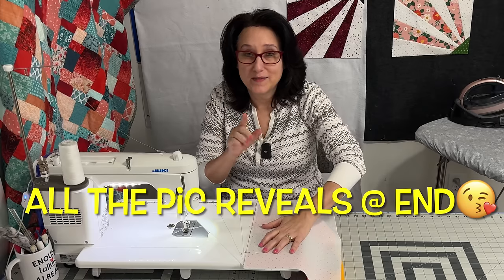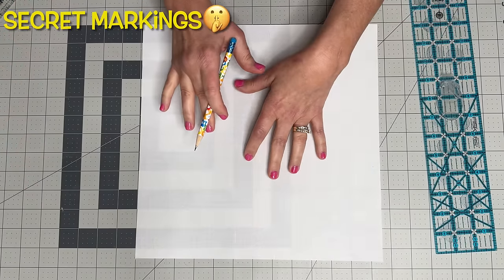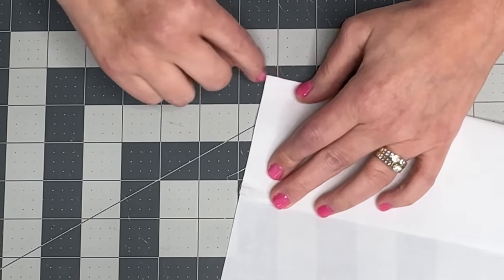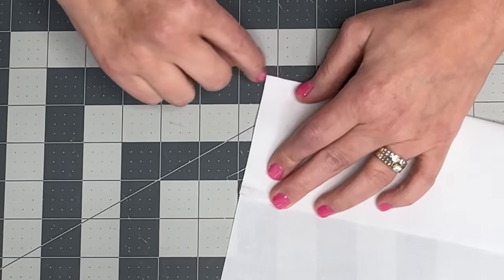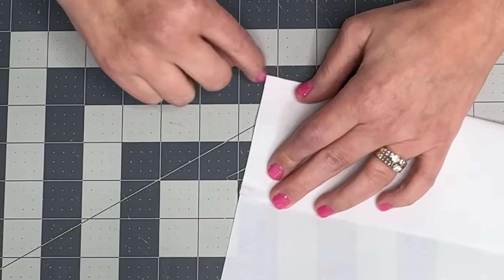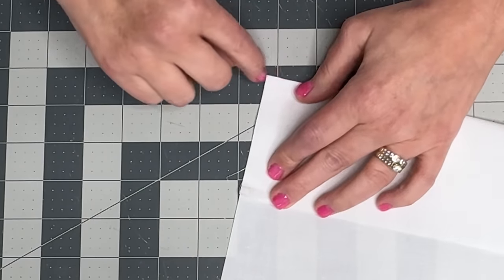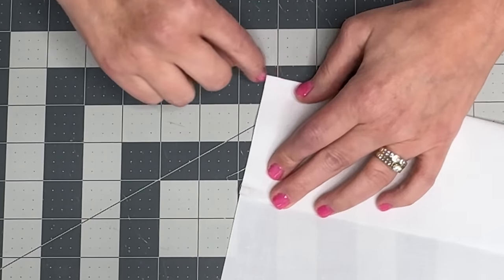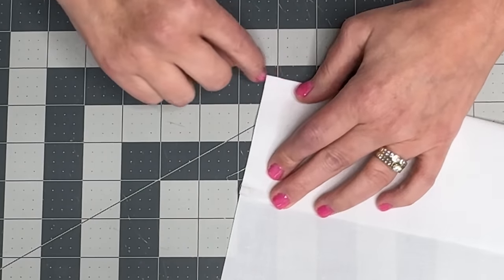💥 KALEIDOSCOPE Quilt Block Tutorial || Controlled Stitch & Flip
🔥It Only Takes 1 Repeated Quilt Block To Make My STUNNING Kaleidoscope Quilt Pattern. ENJOY A FREE Quilt Block Pattern For My Version Of The Kaleidoscope Quilt Block. I Will Take You Step By Step In This Detailed Kaleidoscope  Quilt Block Tutorial. I Use A "Controlled Stitch And Flip" Quilting Technique That Is Sure To WOW You💥 HAVE FUN FRIENDS❣️

Ways To support The Sewing Channel (Find ALL Of My Sewing & Quilting Patterns Here Too)➡️
🔴☕️ Supporting me with a coffee energizes me to keep creating videos just for YOU❤️🎉 GO HERE to show your support